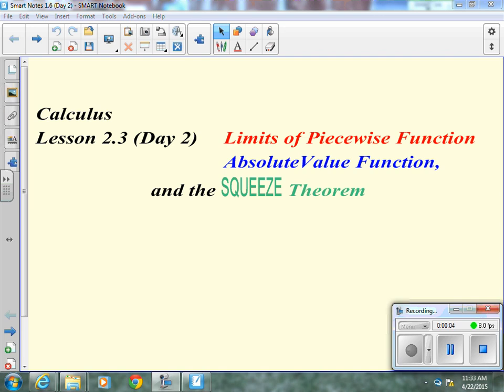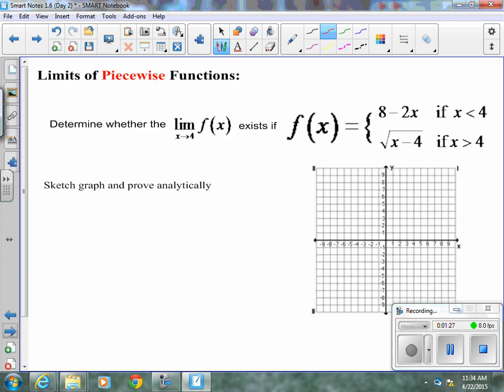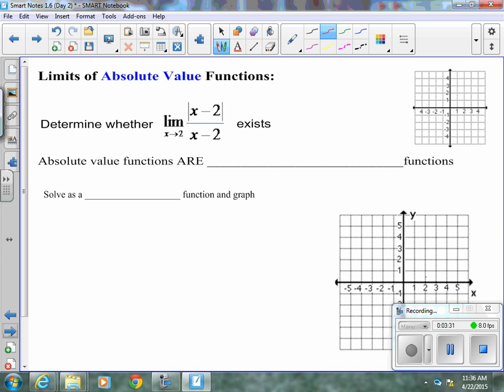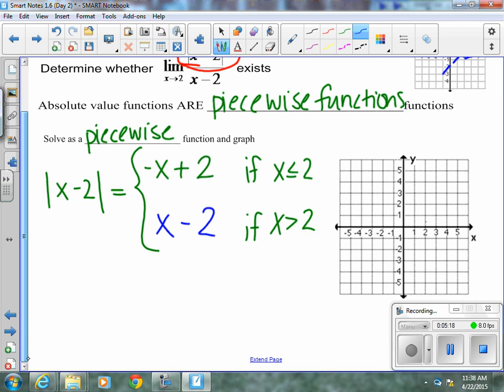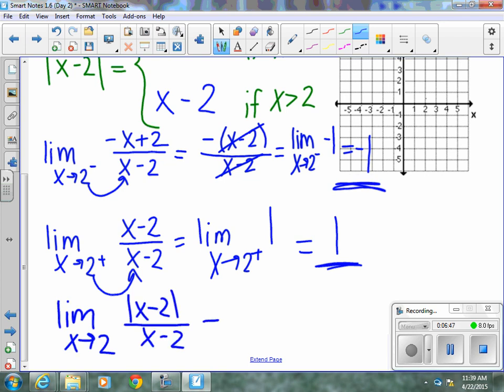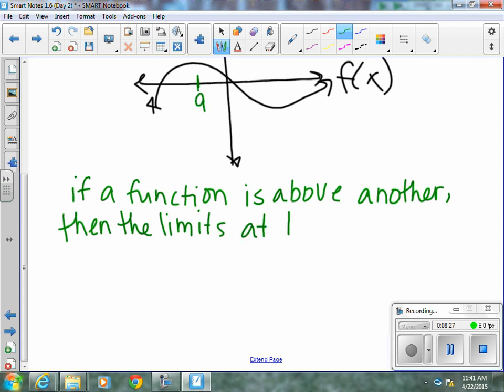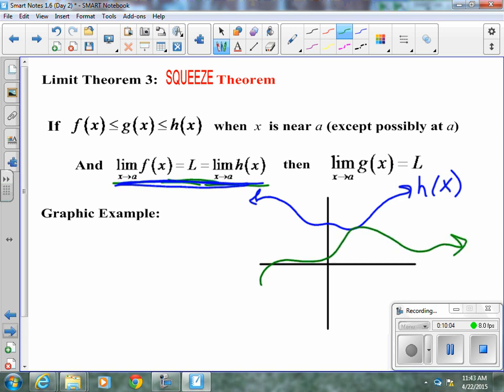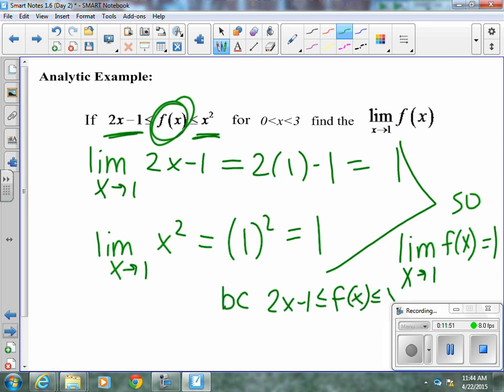Calculating Limits Using Limit Laws (1.6 D2)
Calculating Limits algebraically that are a little more difficult.